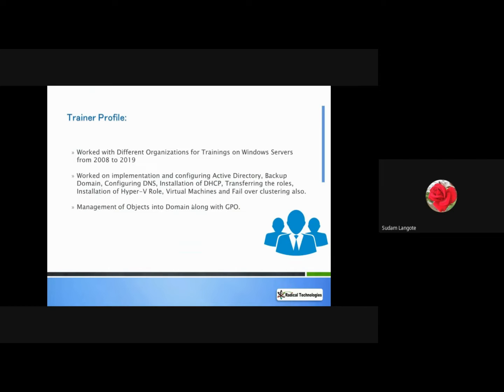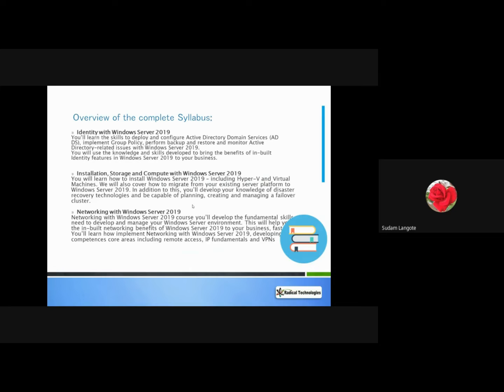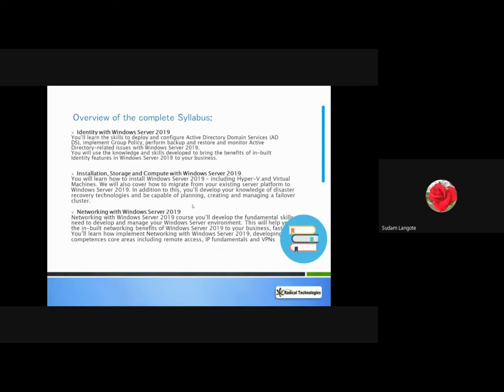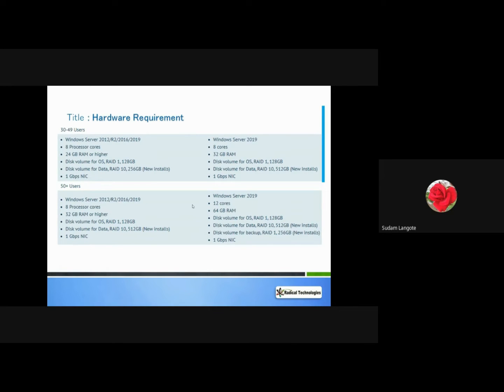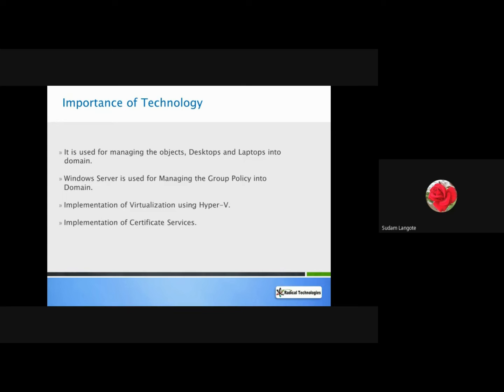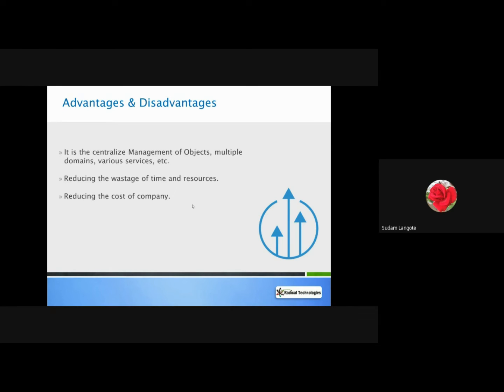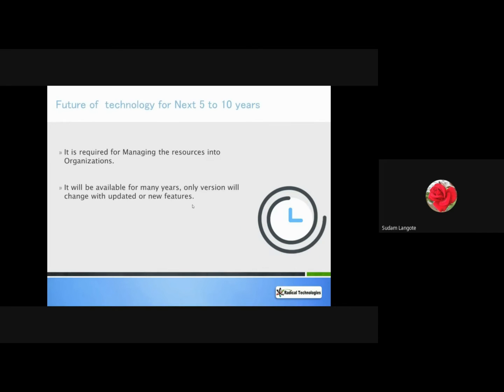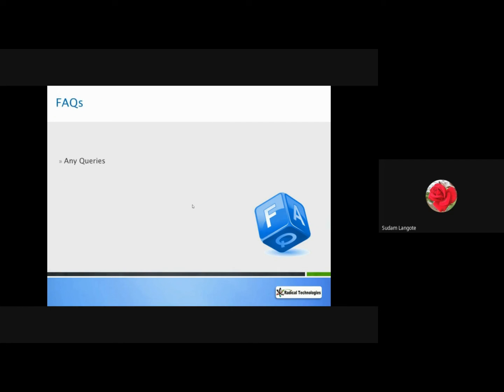MCSA (Microsoft Certified System Administrator) Online Training from India|Demo Radical Technologies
Realtime MCSA (Microsoft Certified System Administrator) Training with Placement Support...

Syllabus – Course Content :

The MCSA : Windows Server 2012 certification, proves that you can install, setup and manage Microsoft Windows Server solutions in an enterprise environment, and has three exams:
70-410 | Installing and Configuring Windows Server 2012
70-411 | Administering Windows Server 2012
70-412 | Configuring Advanced Windows Server 2012 Services
Installing and Configuring Microsoft Windows Server 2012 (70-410)

After completing this course, students will be able to:

Install and configure Windows Server 2012.
Describe Active Directory Domain Services and install a domain controller.
Create and configure user, group, and computer objects.
Use Windows PowerShell and other command‐line tools to create and configure AD DS objects.
Configure IPv4 for simple scenarios.
Install and configure a DHCP server.
Install and configure DNS service.
Configure IPv6 for simple scenarios.
Configure local storage on a server.
Create and secure files shares and shared printers.
Create and manage Group Policy objects.
Secure Windows Servers by Using Group Policy Objects.
Implement Server Virtualization with Hyper‐V.
Detailed Course Content

Deploying and Managing Windows Server 2012
This module introduces the new Windows Server 2012 administrative interface. This module covers the different roles and features that are available with the Windows Server 2012 operating system. It also discusses the various installation and configuration options you can use when deploying and configuring Windows Server 2012.

Overview of Windows Server 2012 Management
Installing Windows Server 2012
Post‐Installation Configuration of Windows Server 2012
Introduction to Windows PowerShell
Introduction to Active Directory Domain Services
This module introduces Active Directory Domain Services (AD DS) in Windows Server 2012. It covers general AD DS infrastructure including forests, trees, schema, Global Catalog, Operations Masters. It also covers installing and configuring domain controllers.

Overview of AD DS
Overview of Domain Controllers
Installing a Domain Controller
Managing Active Directory Domain Services Objects
This module covers configuring Active Directory Objects such as users, groups and computers. The functionality of AD DS Administrative Tools is addressed, in addition to the configuration of user profiles and the process of delegating permissions to perform AD DS administration.

Managing User Accounts
Managing Group Accounts
Managing Computer Accounts
Delegating Administration
Automating Active Directory Domain Services Administration
This module covers using command‐line tools to configure and administer AD DS. It introduces using Windows PowerShell cmdlets for AD DS administration, and using Windows PowerShell to perform bulk AD DS administrative operations.

Using Command‐line Tools for Administration
Using Windows PowerShell for Administration
Performing Bulk Operations with Windows PowerShell
Implementing IPv4
This module covers Internet Protocol Version 4 (IPv4) addressing. It details the various IPv4 components, covers subnetting and supernetting, and discusses configuring and general troubleshooting of IPv4 addresses.

Overview of TCP/IP
Understanding IPv4 Addressing
Subnetting and Supernetting
Configuring and Troubleshooting IPv4
6. Implementing DHCP
This module covers the installation and configuration of DHCP as well as managing a DHCP

database. It also covers security and monitoring of DHCP, including auditing and logging.

Installing a DHCP Server Role
Configuring DHCP Scopes
Managing a DHCP Database
Securing and Monitoring DHCP
Implementing DNS
This module covers name resolution for Windows Server and clients. It details the installation of a DNS server and configuring Active Directory Integrated DNS zones.